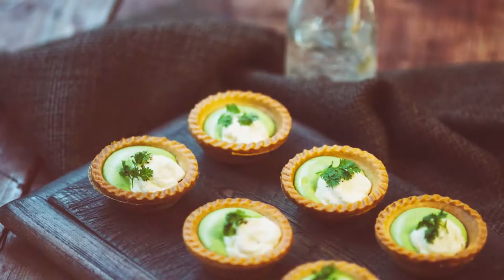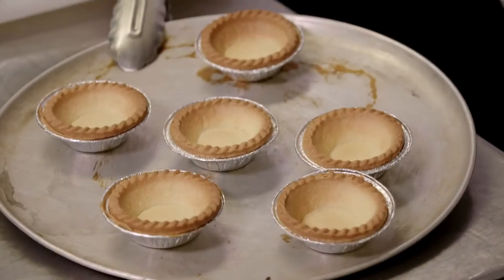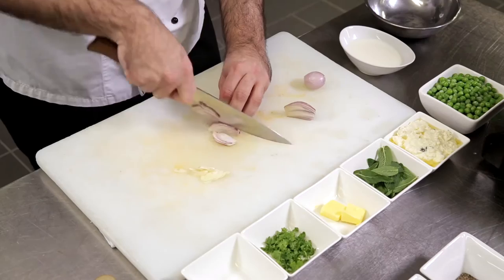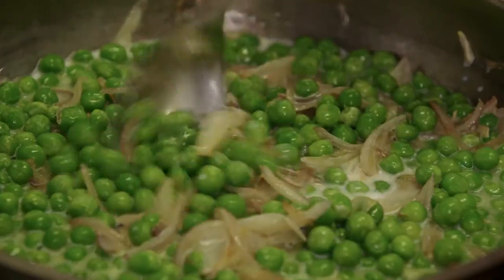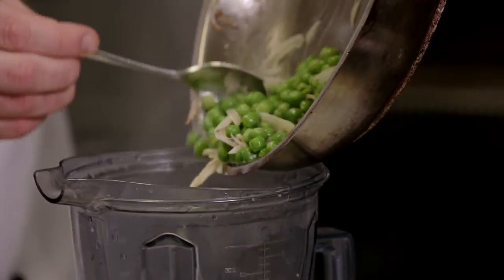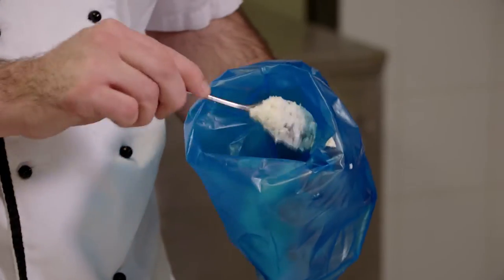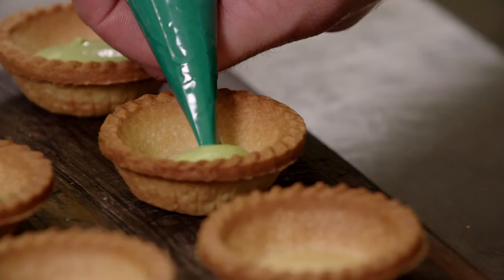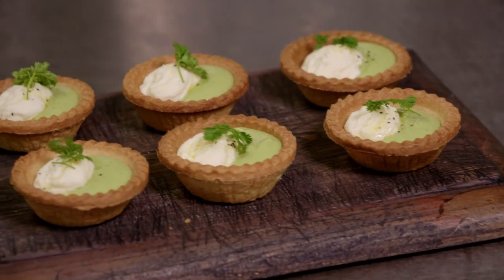Pea and Feta Tart - Goodman Fielder Food Service.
Chef Ben gets his creative hat on in this video. He shows us how to construct the ultimate pea and feta tart - vibrant colours and creamy mouth-watering flavours? Yep! Be sure to add this one to your menu.